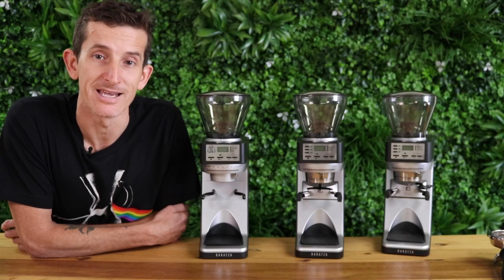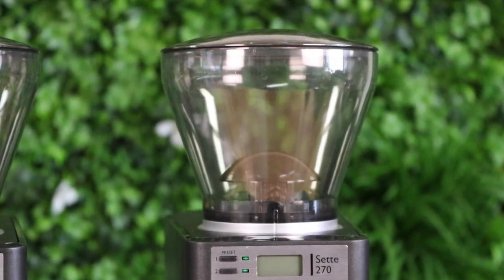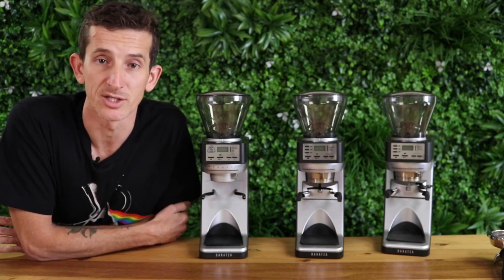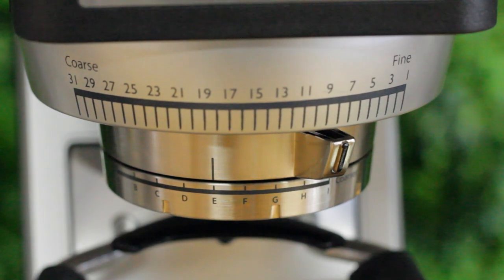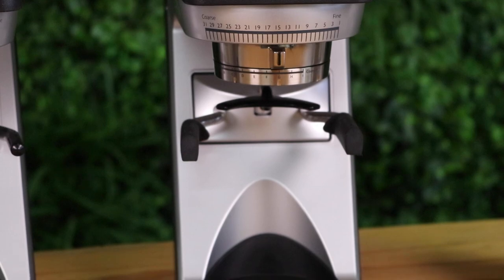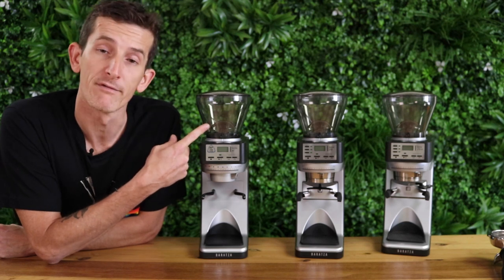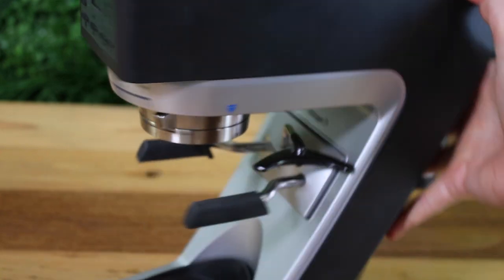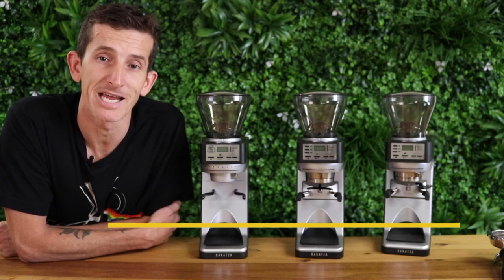Baratza Sette 270 Espresso Coffee Grinder Review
The Baratza Sette 270 is a premium home espresso conical burr grinder. In this overview see features like the hands free grinding and just how easy they are to clean, align the burrs and more.

0:29 Improvements and Burrs
0:50 Control Panel
1:27 Grind Adjustment Assembly
2:37 Adjustment Device Arms
3:16 Removing the Burrs to Clean
3:33 Aligning the Burrs back in

The Baratza Sette 270 coffee grinder is one for filter coffee and espresso enthusiasts alike. Breaking away from the former standard, this grinder has a fixed inner burr and a rotating outer burr. Unlike every grinder of its size, the Sette’s revolutionary 40mm steel conical burrs cut grinding time in half, producing 3.5g to 5.5g per second.

Developed over 8 years, the burrs will remain sharp and aligned for many years, as well as retain less ground coffee than competing grinders. Also appearing for the first time from Baratza is a gear speed reduction of 19:1 with the grinder’s new super-efficient gear drive system.

The Sette 270’s 30 grind settings can produce coffee grounds for espresso, as well as Chemex. If you’re brewing espresso and want to get it just right, the grinder provides 9 micro-adjustment settings to help you achieve that perfect grind size.

The LED display allows users to program 3 dosing settings, down to a tenth of a second. You can even grind right into your coffee brewer, thanks to the convertible holding mechanism.

*Please note the Sette 270 is not suitable for methods that require a very coarse grind size like French Press and Cold Brew.

BARATZA SETTE 270 GRINDER FEATURES
Steel 40mm Conical Burrs – Grind 3.5g to 5.5 g/sec. with revolutionary rotating outer burr.

Gear Box – 19:1 speed reduction with a combination planetary gear box and patented crown gear drive system.

Programmable Dosing – LED display to program dosing time to 0.1 seconds on three settings.

Grind Adjustment – 30 macro and 9 micro adjustments to achieve the perfect grind size.

Method Range – Suitable for espresso to Chemex, and everything in between.

Device Holder – Built-in convertible holder for grinding directly into popular brewing devices.

Minimal Retention – Waste less coffee with the Sette’s lack of ground coffee retention.

Recommended for up to 1kg/day max – suitable for domestic use or low consumption work/office use.